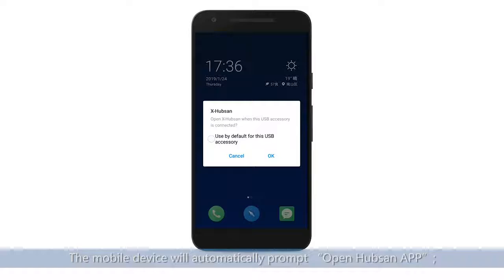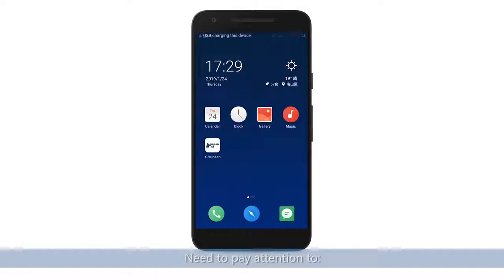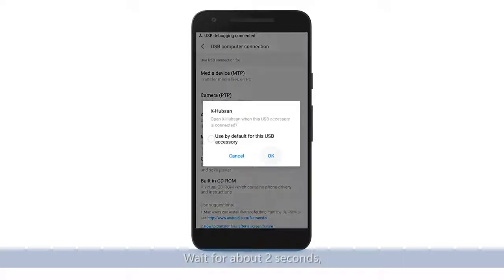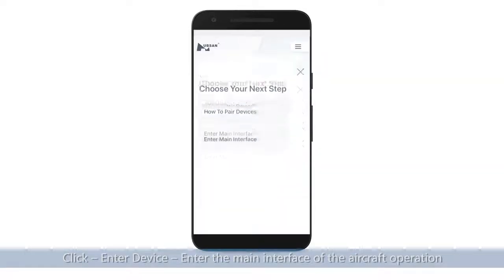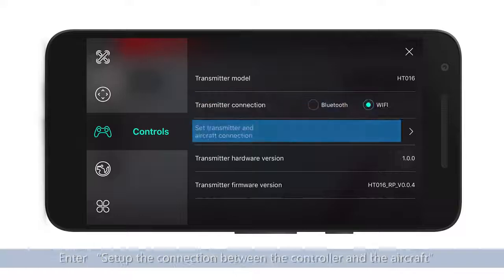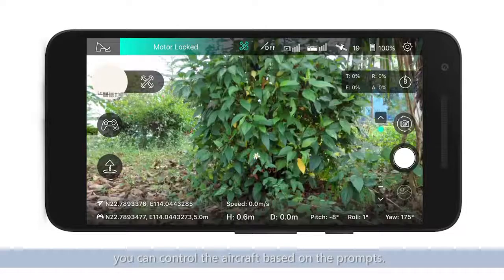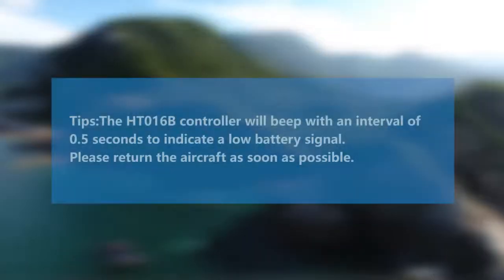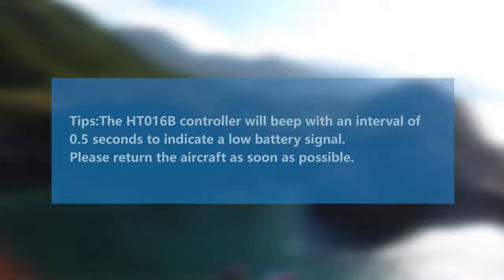Hubsan Zino enheds pairing med Android enheder